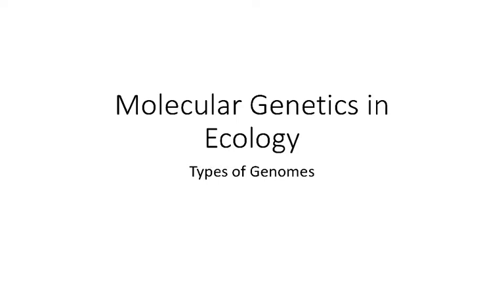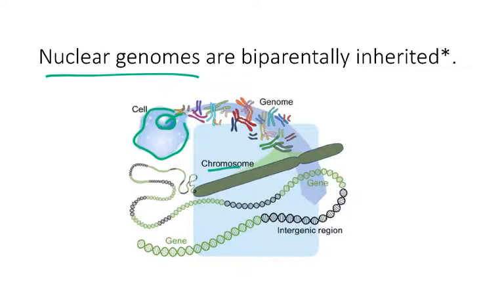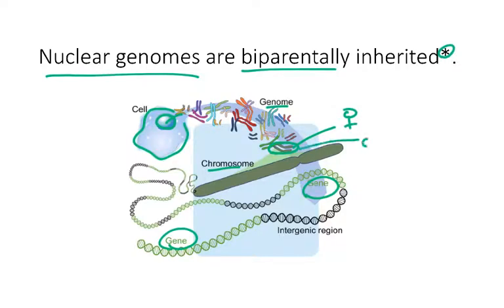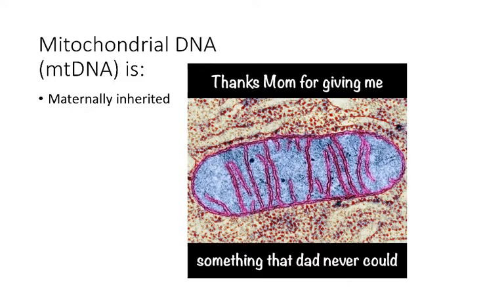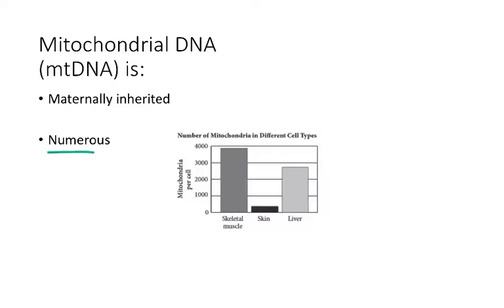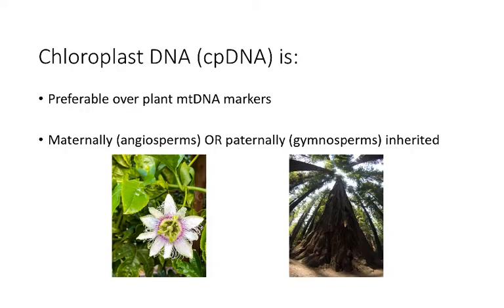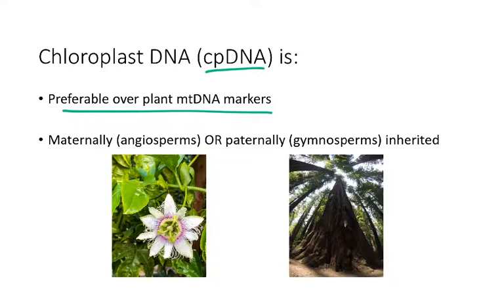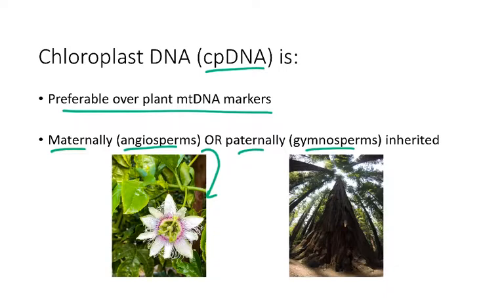BIO178_MolGenEcol_TypesOfGenomes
Week 1 Part 2 Lecture module